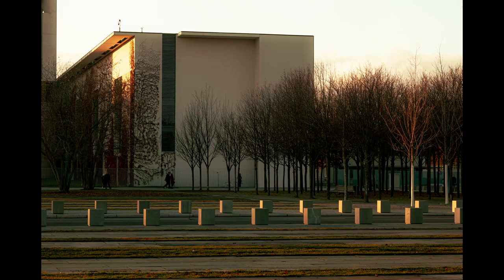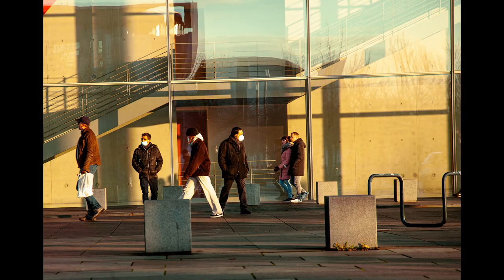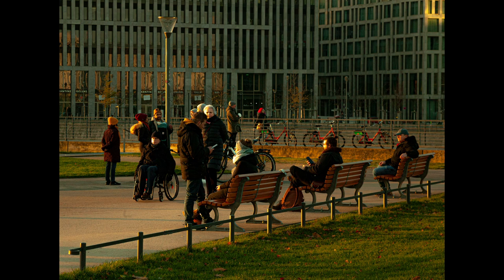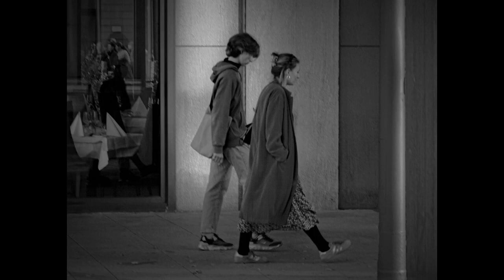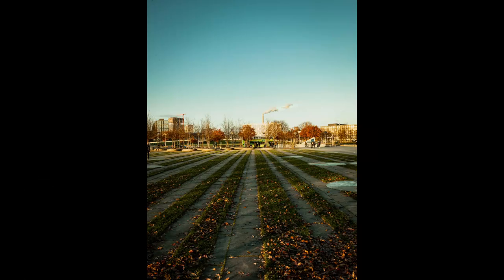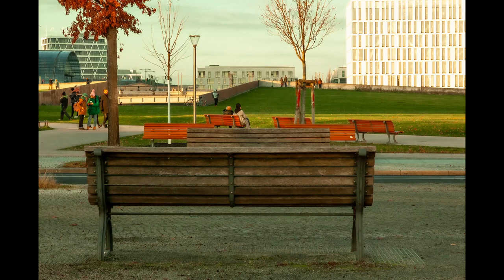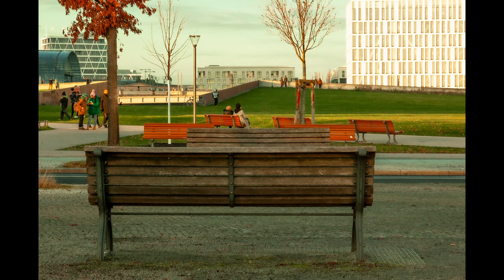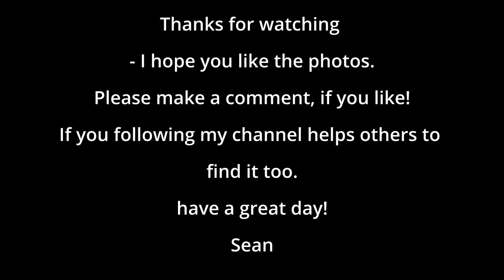Street Photography in Berlin. September to December 2021 narrative about what I was feeling.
Street Photography in Berlin. September to December 2021 narrative on what I was thinking and feeling.
Not everything has to be "street photography", as in street portrait, or close ups of strangers. I like these shots, but I need variety when I'm out and about on the street.
If I see a winter scene, it grabs my attention, and reflects a lot about what I'm feeling at that moment - I'm going to do my best to get the shot.
Photography is about seeing the world around you, and doing your best to capture something of the feelings that you experience when you look at something in depth.
I hope you enjoy this very short vid, and leave a comment about your thoughts on photography, street photography, or just to say what you are doing right now with your camera.